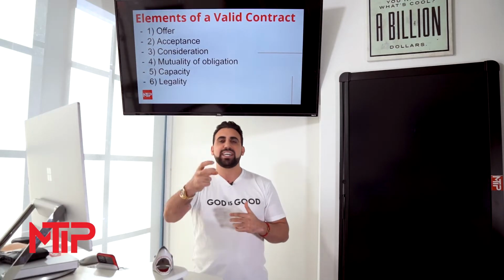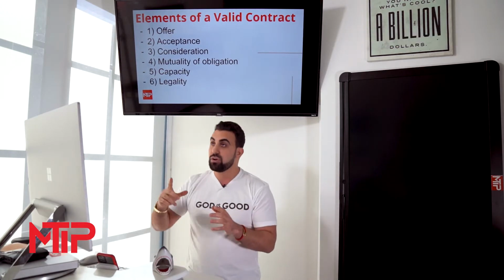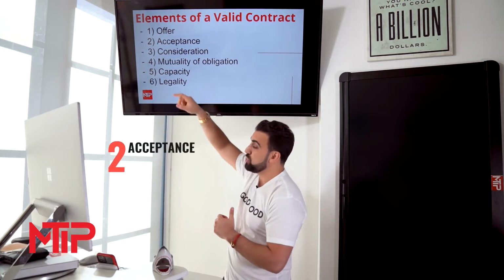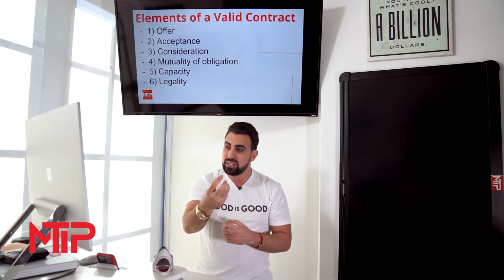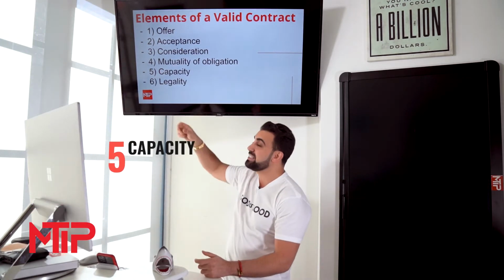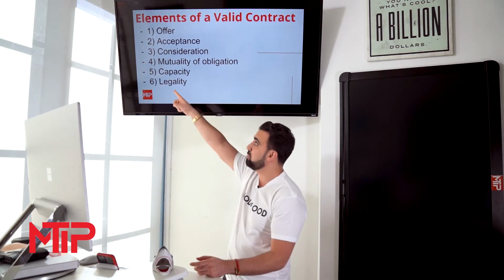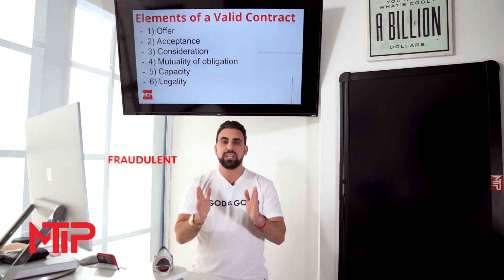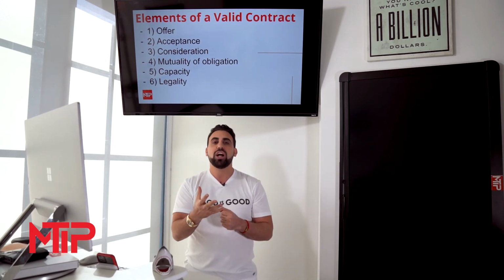The 6 Elements That Make A Valid Contract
Did you know there are six elements of a legal contract? Contracts can be pretty intimidating, no matter what side of the contract you are on; however, contracts don’t have to be so scary.